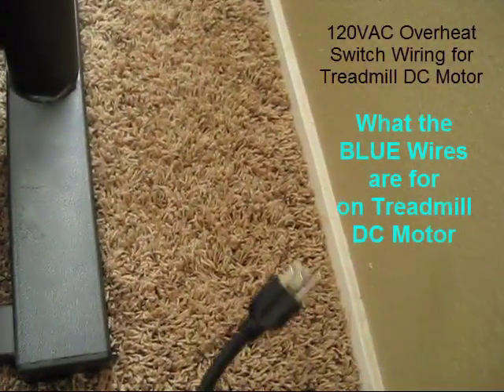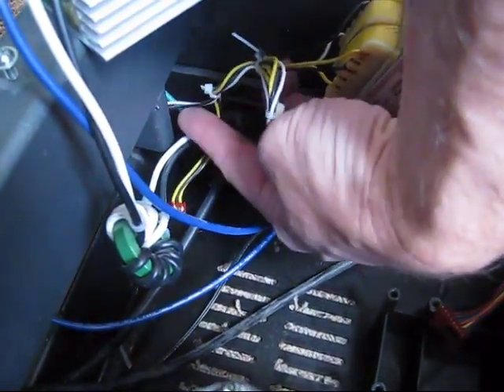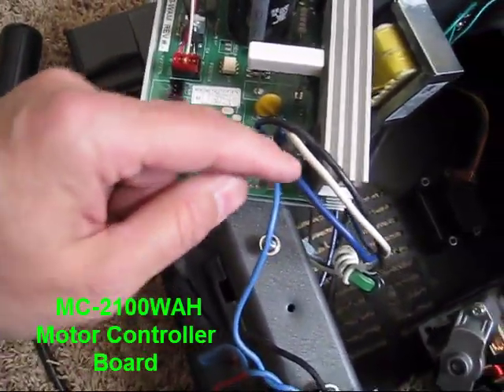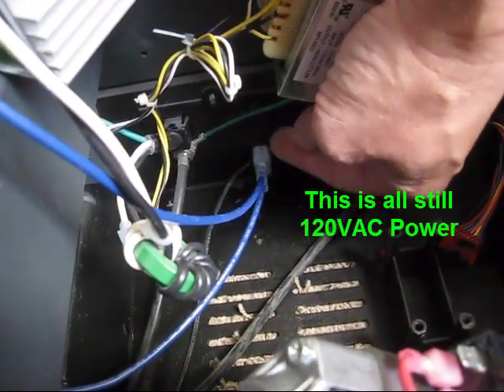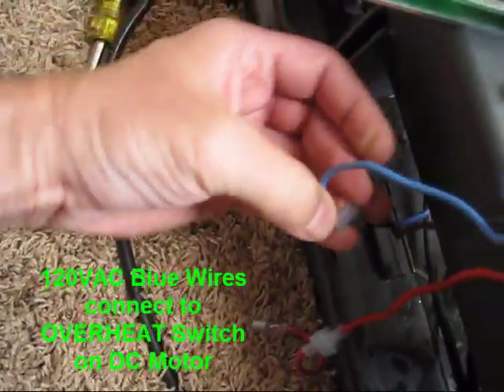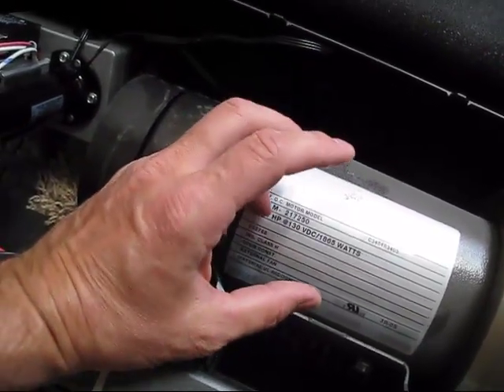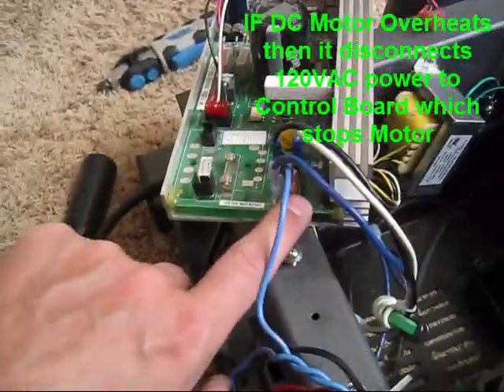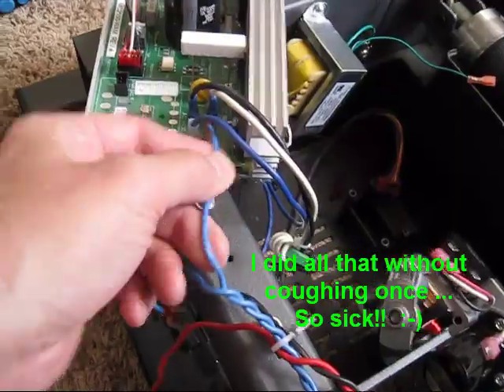What BLUE WIRES are on Treadmill Motor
The BLUE WIRES on Treadmill motor connect to an OVERHEAT Switch inside DC MOTOR, but the interesting thing is the Blue Wires are 120VAC power that run back the Treadmill Control Board.  You can see me trace the wires to show they are 120VAC.  Video also shows using my EVENTEK KPS3010D DC Switching Power Supply to test run Treadmill DC Motor :-)